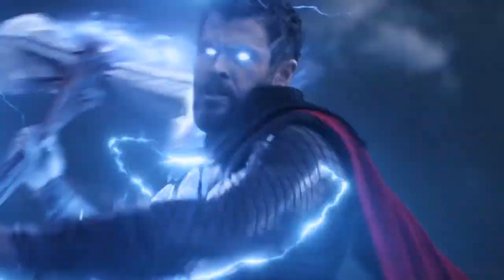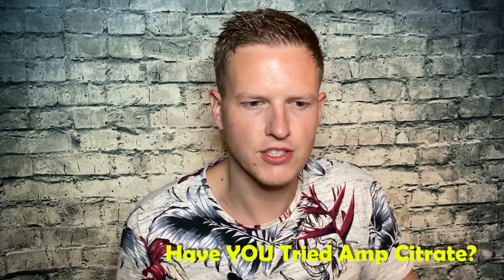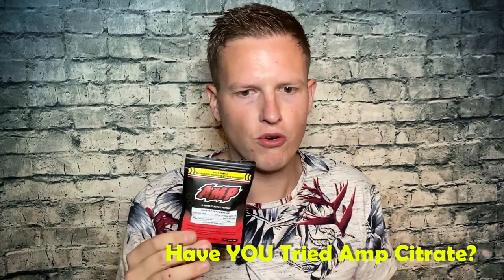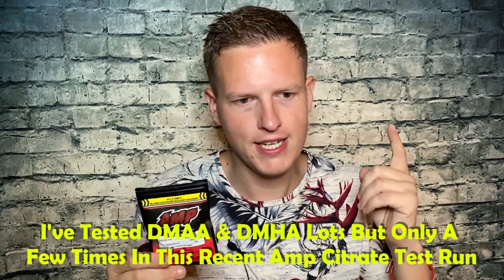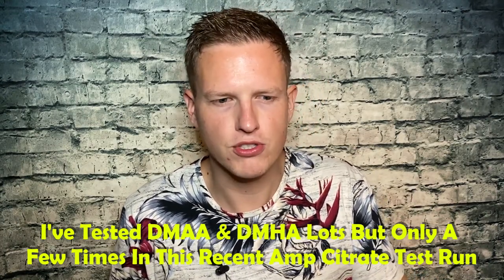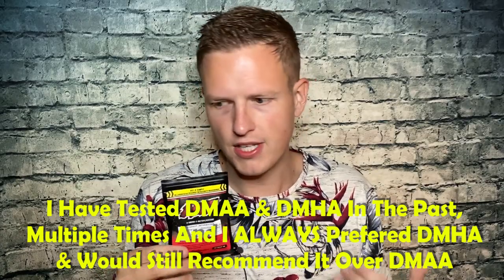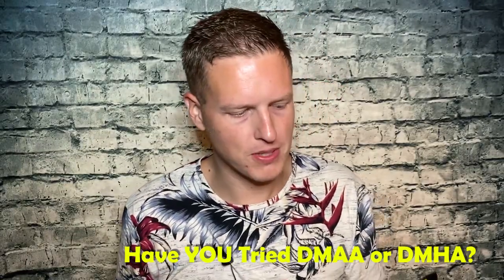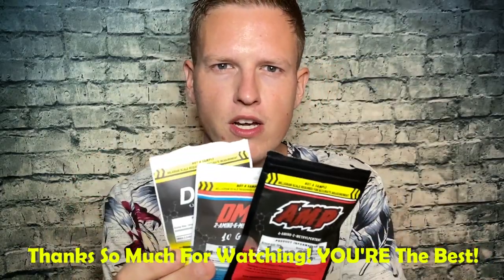AMP Citrate (DMBA) vs DMAA vs DMHA (Best Preworkout Stimulant 2020)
Hello Friends! Today I wanted to share my thoughts on DMBA also known as amp citrate. a new stimulant released by bulkstimulants.com , have you tried amp citrate or DMAA or DMHA?

"Chirp Wheel+"